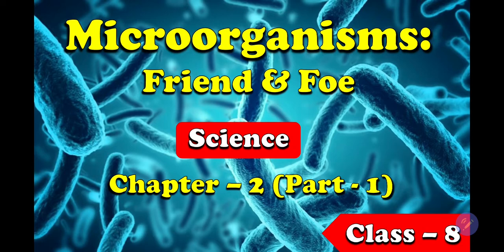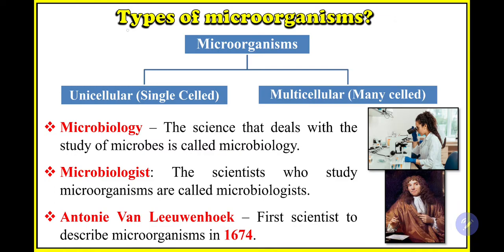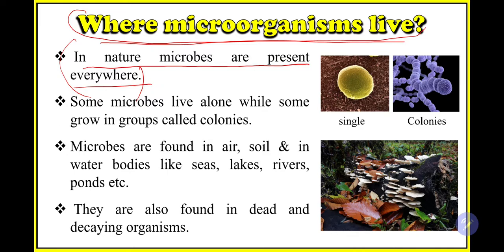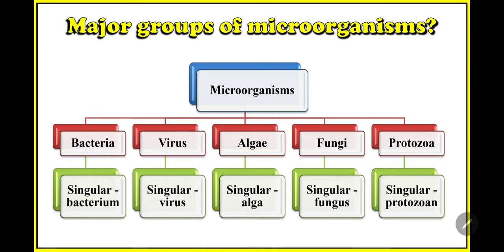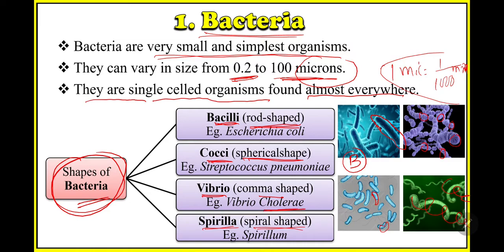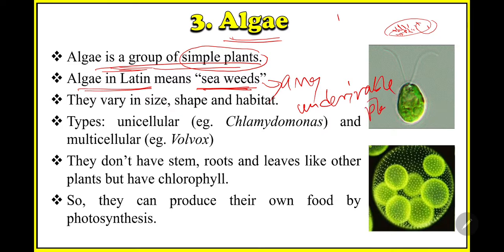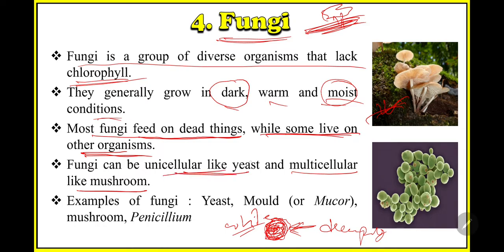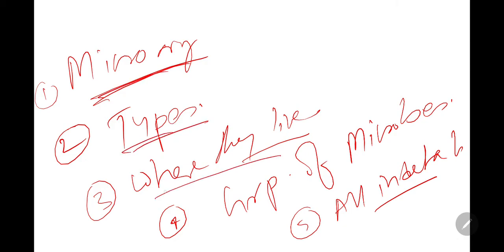Microorganisms: Friend and Foe || Class-8|| Science || Chapter-2|| Part-1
Microorganisms: Friend and Foe || Class-8|| Science || Class 1